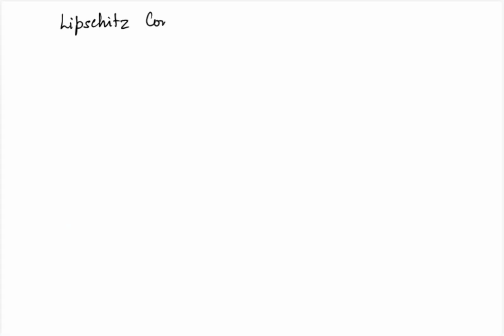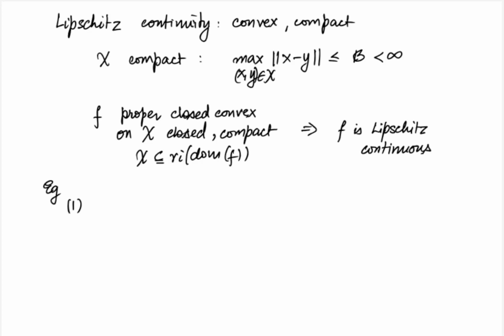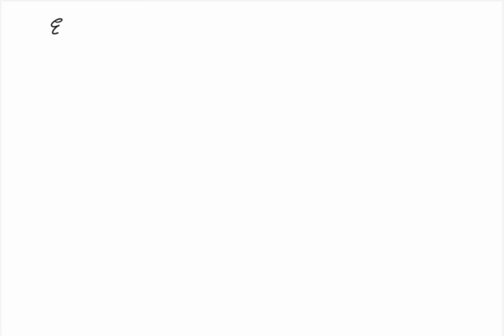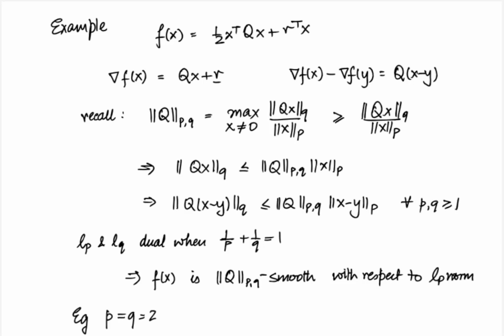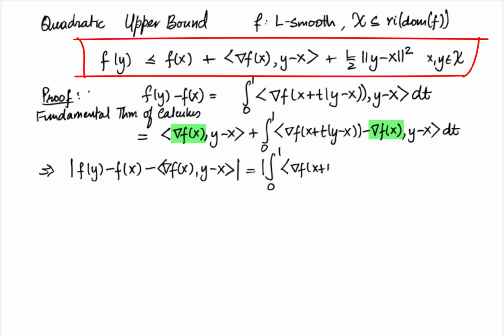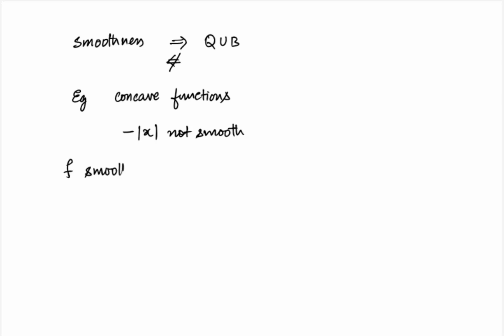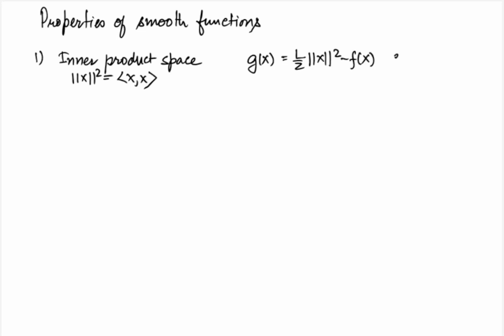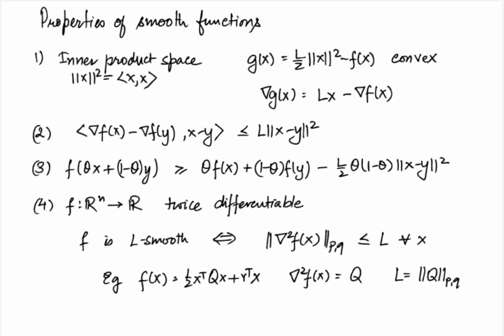Preliminaries: Smoothness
This video introduces Lipschitz continuity and smoothness properties of functions.